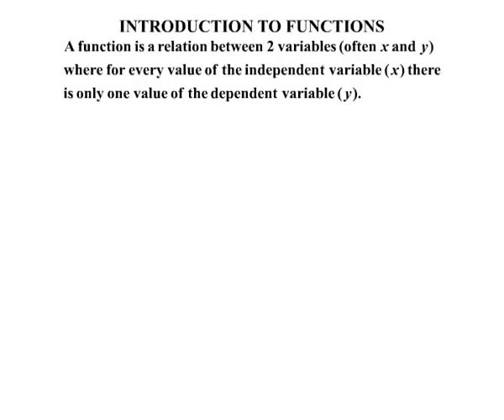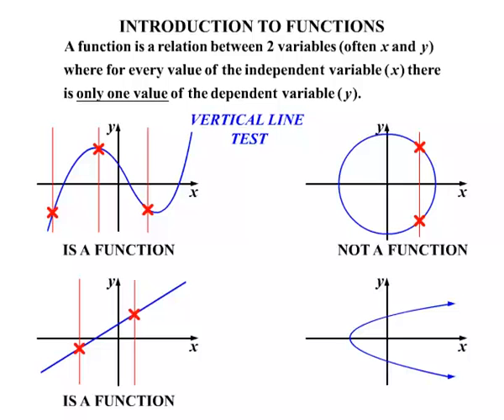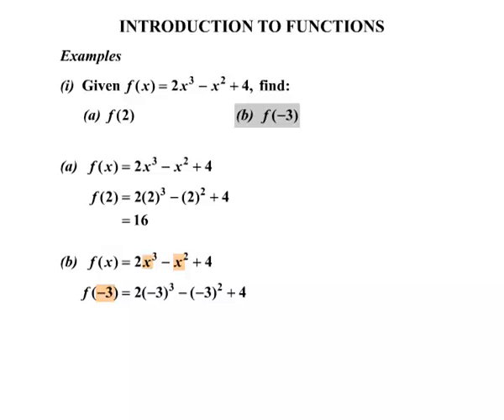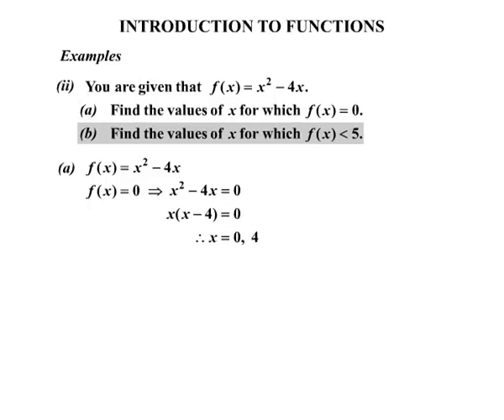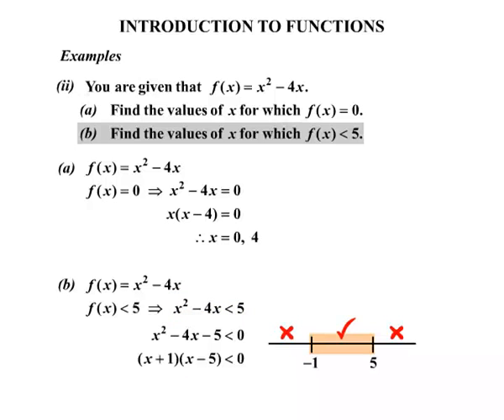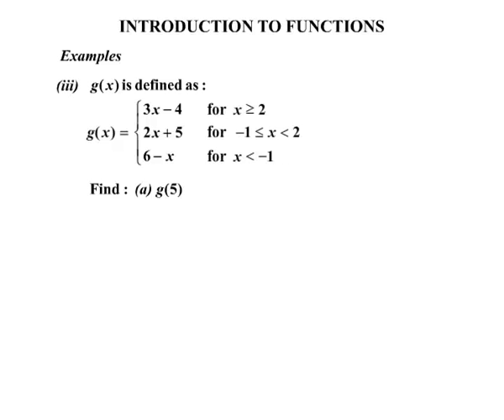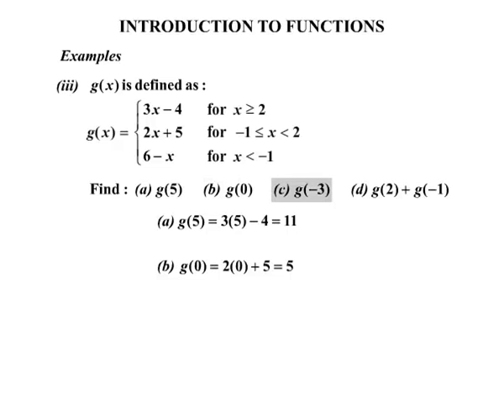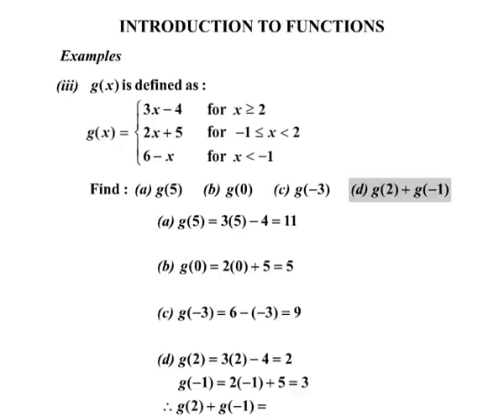Year 11 and 12 Advanced Maths - Introducing Functions